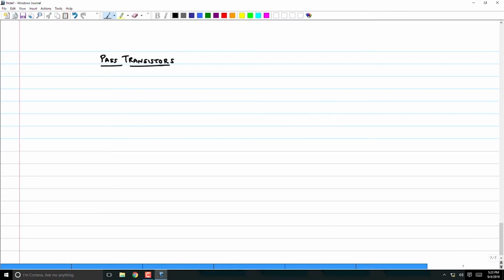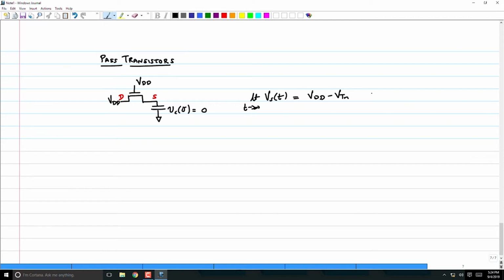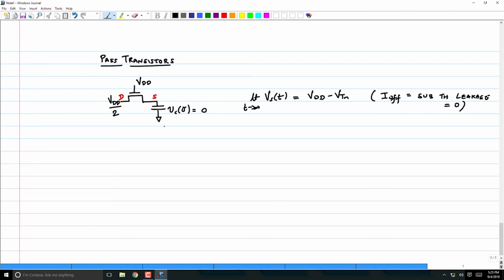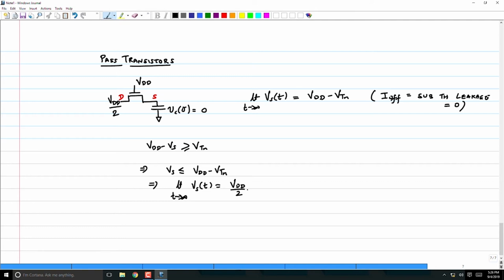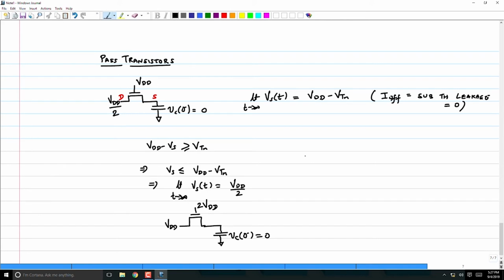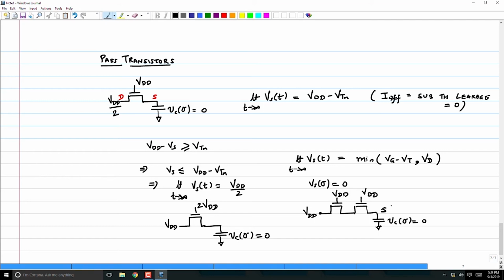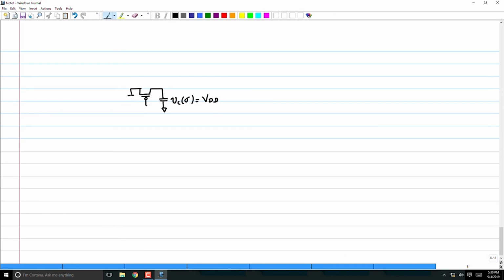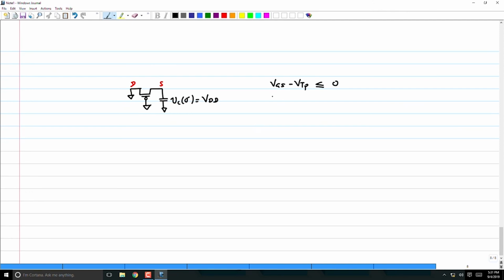Inverter - 11 - Pass Transistors